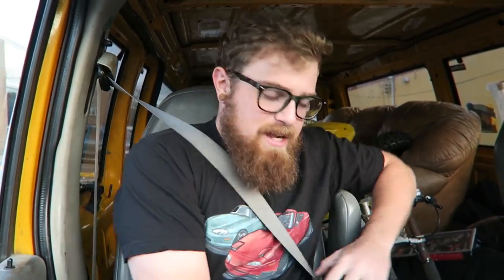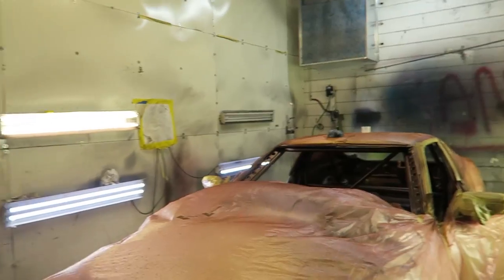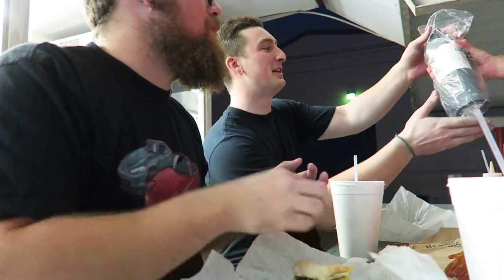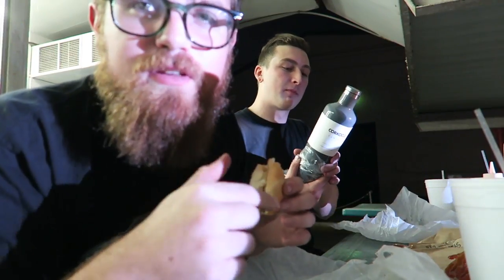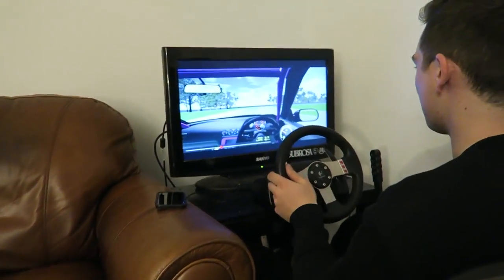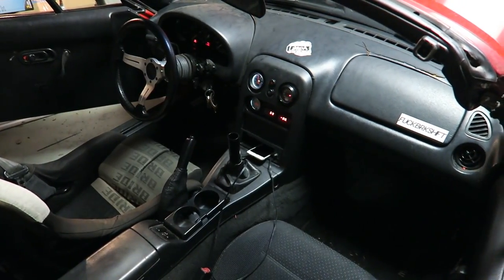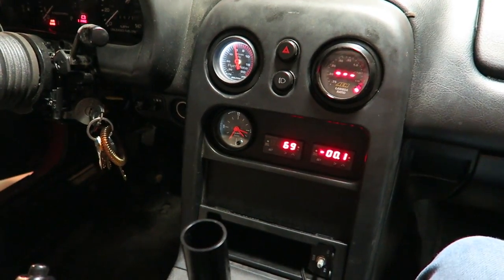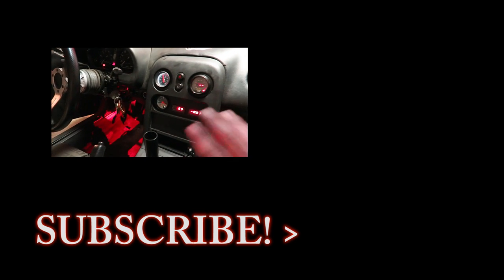DRIFT GO KARTS!! + Custom Miata Gauge Setup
Adam, Jimmy, Marco, and I go to check out Adam's car while it's in paint, go drift go karts at lil 500 and then finish up the Miata wiring and custom gauge setup.

Gauges I Used;